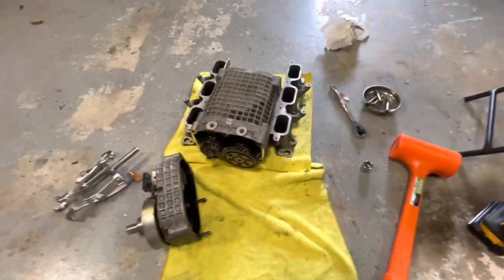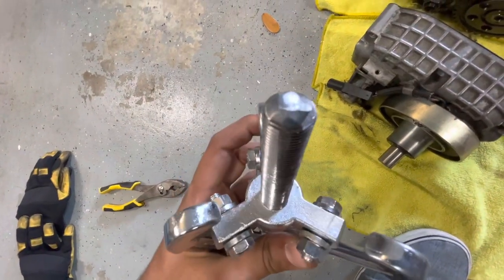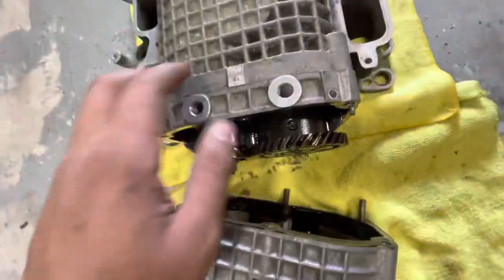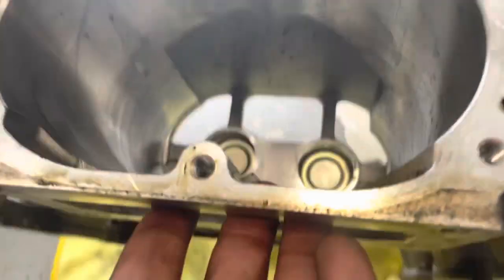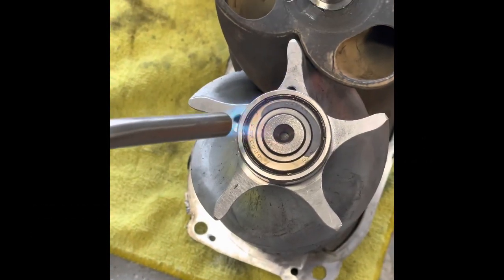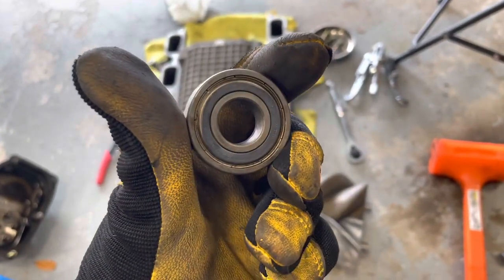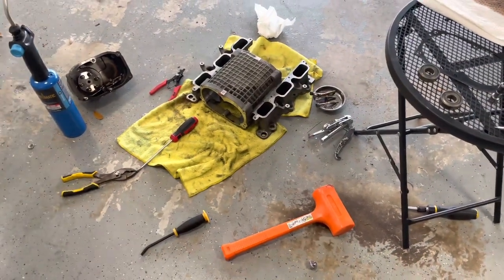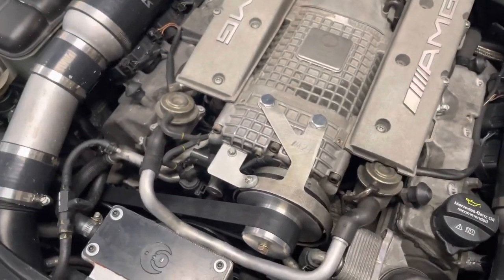C32 /SRT6 supercharger rebuild / rear bearing replacements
DONT FORGET TO DRAIN THE SUPERCHARGER OIL FIRST. Forgot to say this in the video but it’s very important.

Taking apart and replacing the rear bearing in my C32. Not a professional video or anything, just documenting the process as I go through it. It was really a lot easier than I expected, the biggest time waster is removing the clutch plate and hammering off the front half of the supercharger, but if I knew what I was doing this whole job would only take around 2 hours. I recommend a good blowtorch with an accurate flame, if you spend too much time heating the wrong thing the parts will become stuck and you’re screwed.

Edit: I have done this job again with the supercharger attached to the car. The procedure is exactly the same, except you might have to remove the oil cooler and a small solenoid in front. But it’s exactly the same procedure, and once you get the rotors out you can do everything else off the car. In order to get the bearings on I froze the rotor pack for 2 hours and hammered them on and used a 17mm socket on the inner race to hammer them fully in, then replaced the snap ring. So far so good, the rebuild was a success.

Edit 2: I wanted to add some more information on this. When replacing the clutch plate, you need to make 100% sure that the pin holes line up perfectly or you’ll have to pull it off and redo it, I had to redo it twice in order to get them to line up, and I wasn’t able to get the pins back in even after freezing them so I went to Home Depot and bought M4 size screws and hammered those into the pin slots instead, they’re holding fine so far, if they fail I’ll update this. In order to heat up the clutch plate I first put it into the oven at 200°F, but that wasn’t enough so I used my blowtorch on it. You only need to heat up the very front of the snout, don’t worry about heating the rear part. Then, place the snout onto the front of the supercharger, if you have the proper heat it should get “stuck” on the front and you can then hammer it on MAKING SURE THE PIN HOLES ARE LINED UP. If you notice the pin holes are crooked pull it off with your pulley puller before it cools down and try again.
The supercharger may feel a little stiff at first with the fresh oil and bearing, but just hook up the rest of your pulleys and attach the belt and after one drive it’ll spin like it used to. It’s just because the supercharger oil is pretty thick and takes time to become more viscous, paired with the fact that there’s no airflow in the engine with it off, so don’t worry if the supercharger feels like it’s spinning harder than it used to, it’ll free up after 1 drive. Other than that, you should have a beautifully running supercharger that isn’t rattling or scraping itself to death. The hardest part is the clutch plate, it’s designed to be impossible to rotate so it basically glued itself to the supercharger when it cools down and contracts.

Link to the bearings